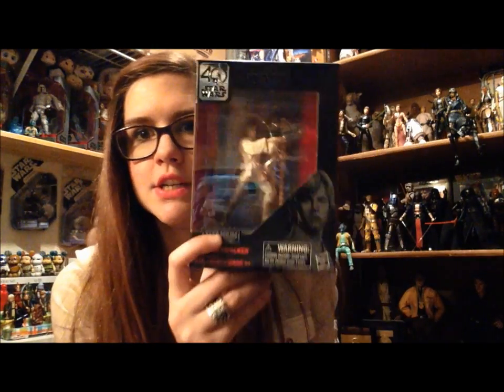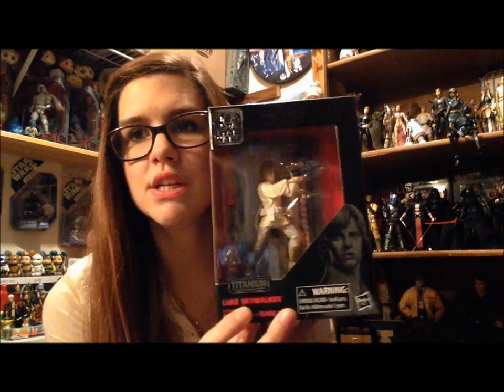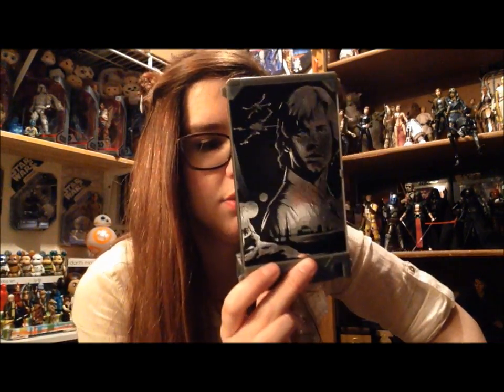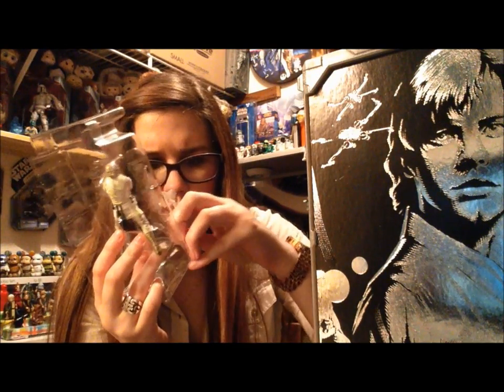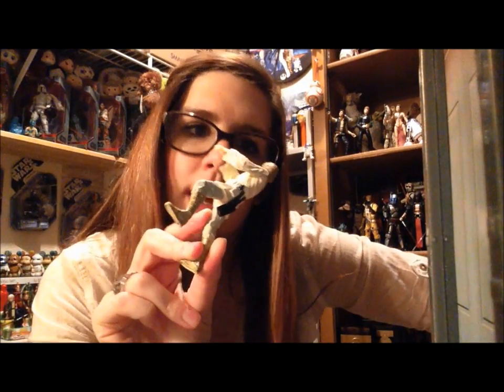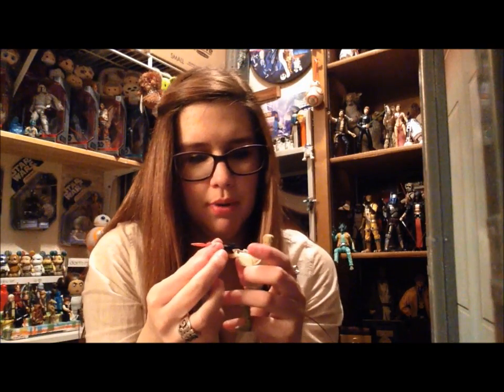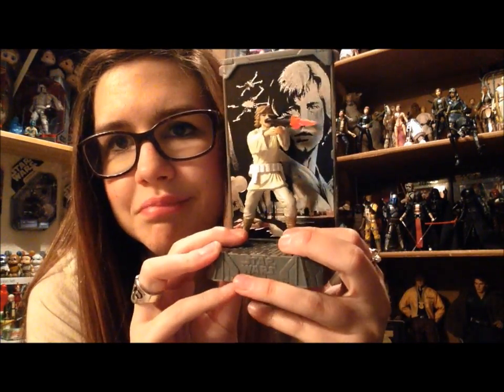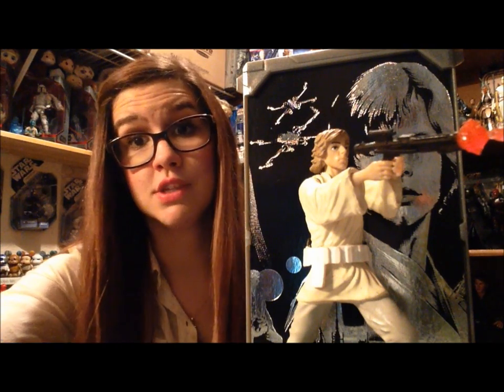Star Wars 40th Anniversary Titanium Luke Skywalker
My first taste of the 40th anniversary merchandise! So excited for a new concept for collectors, and while it has it flaws, they are unique!!! Take a look for yourself! :D